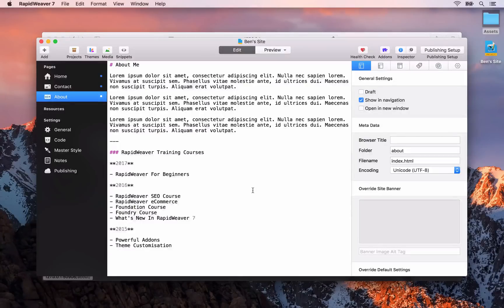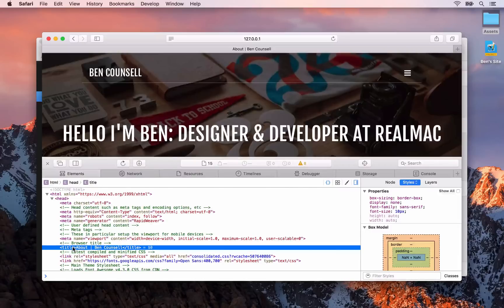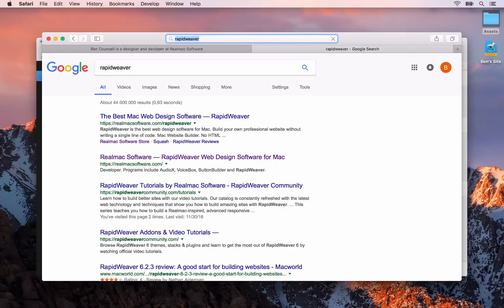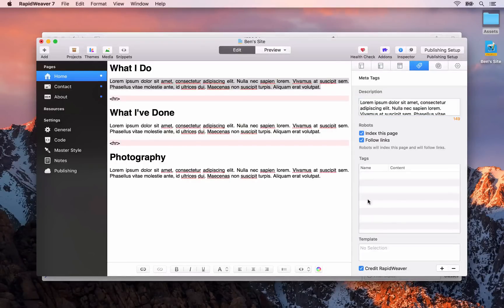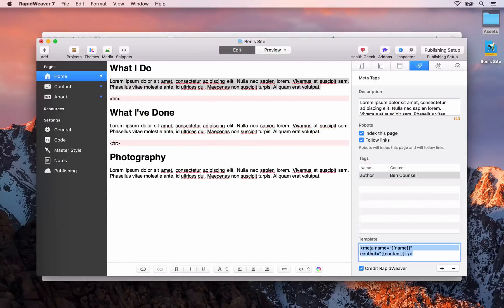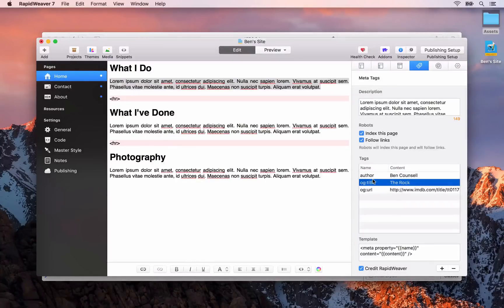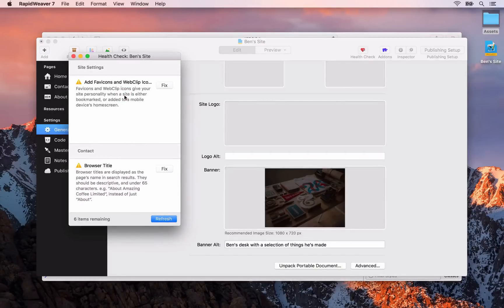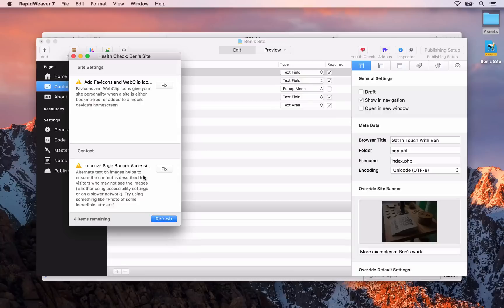RapidWeaver SEO Basics — RapidWeaver 7 For Beginners Lesson 4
In this video you'll learn the basics of RapidWeaver SEO — how to add meta tags, page titles, browser URLs, and more.

If you want more in-depth RapidWeaver SEO training, we have a dedicated RapidWeaver SEO Course available